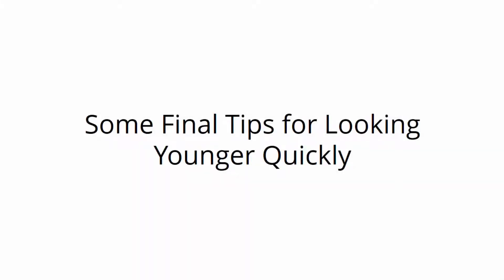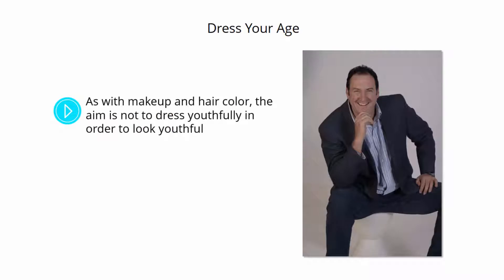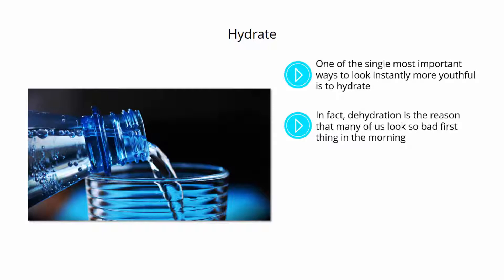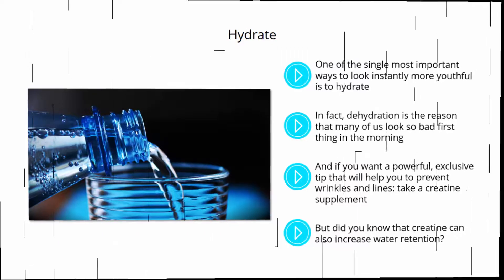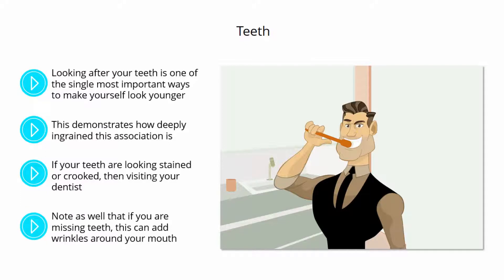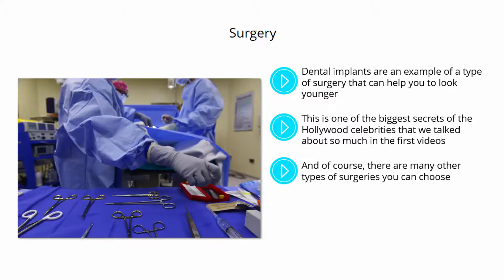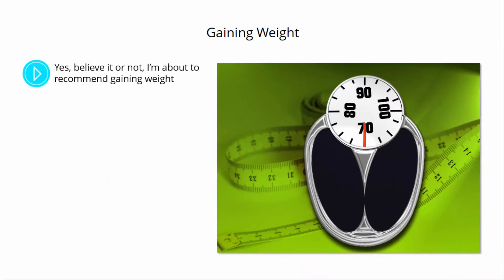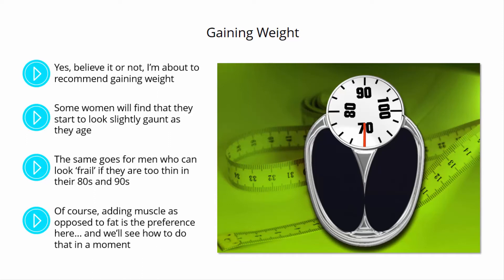Age Slower Video 5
Anti-Aging Tips to Protect Your Brain, Your Looks, and Your Health. No stones are left unturned when you get your hands on this now. You will become a complete expert at Aging Slower, by Protecting Your Brain, Your Looks, and Your Health, and you’ll get everything you need inside to do the same.

If you were going to hire an Anti-aging expert to show you how it's done, you could easily find yourself investing hundreds of dollars for this sort of coaching.